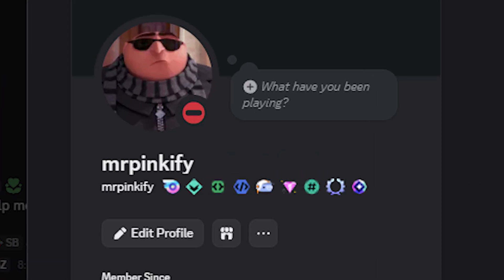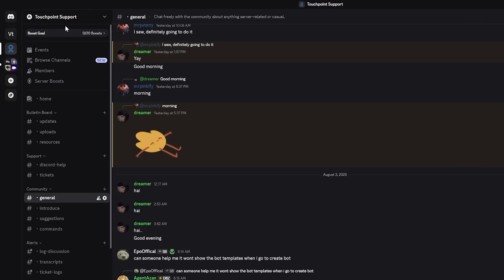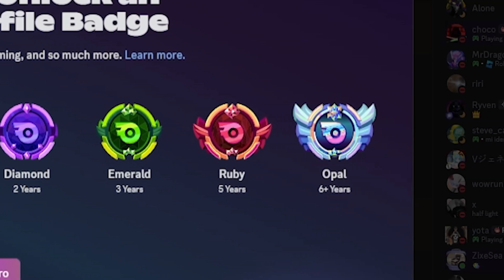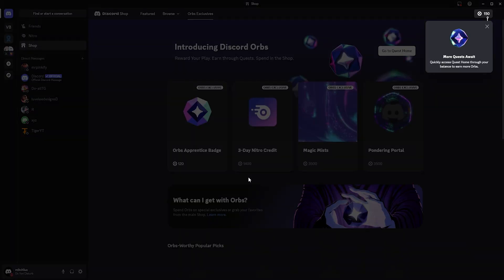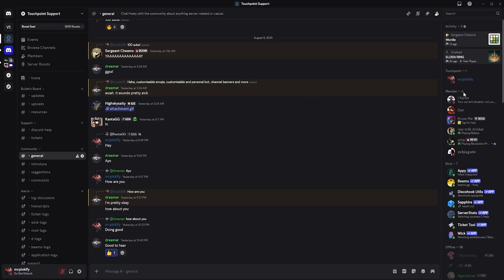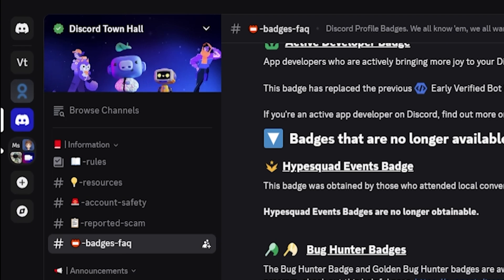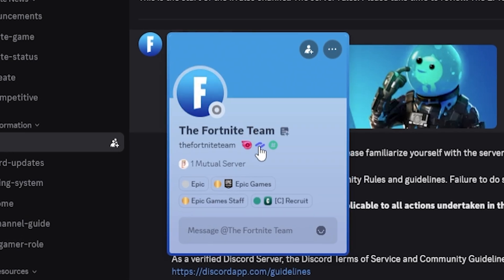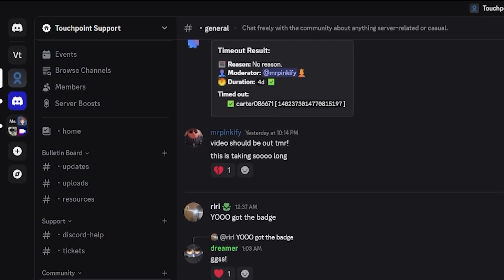Get EVERY SINGLE Discord Badge in 2025! | EASILY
Learn how to get every single Discord badge in 2025 — easily. From Active Developer to the latest Quest and Nitro badges, this step-by-step guide shows you exactly what to do. Upgrade your profile and stand out

Need help? NEW Support Server

* The text in brackets before the link tells you where the link goes!

Video Chapters ⬇️
00:00 Intro
00:12 Active Developer Badge
00:42 Server Booster Badge
01:13 Discord Nitro Badge
01:52 Quest Badge
02:18 Orbs Badge
02:39 HypeSquad Badge
03:10 Legacy Username Badge
03:51 Bug Hunter Badge
04:31 HypeSquad Events Badge
04:41 Discord Partner Badge
04:56 Disclaimer
05:13 Outro